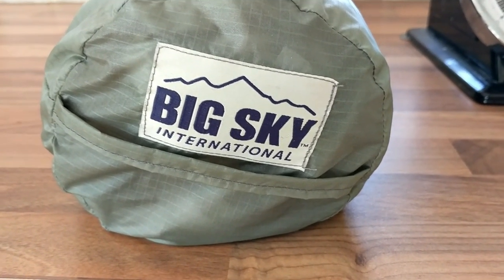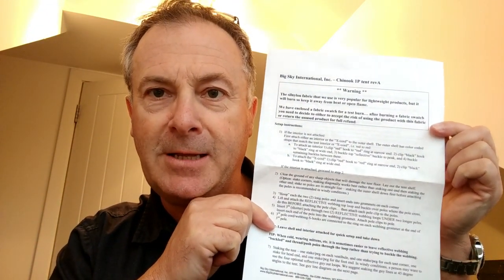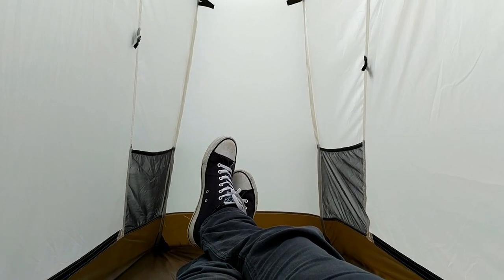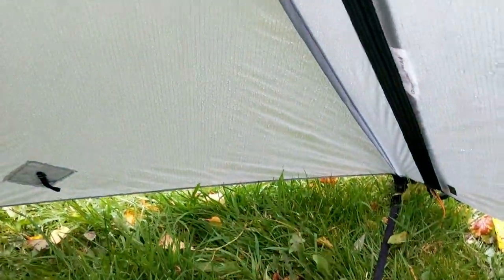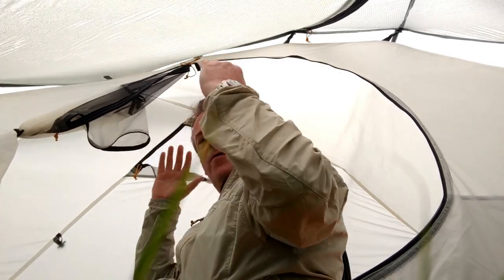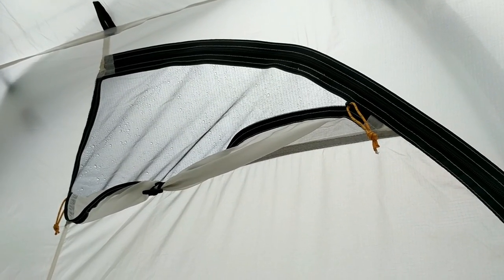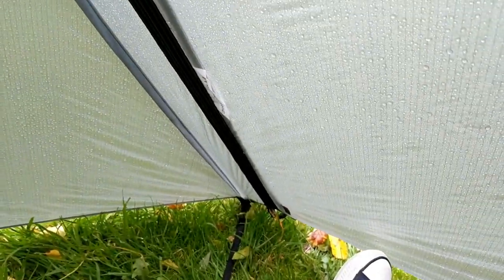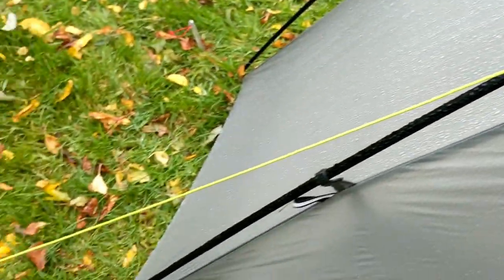#91 Big Sky Chinook 1p 4 Season Tent - First Impressions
First impression of the Big Sky International Chinook 1 person 4 season backpacking tent. There's very little video material about these so hopefully it will help potential buyers like myself.